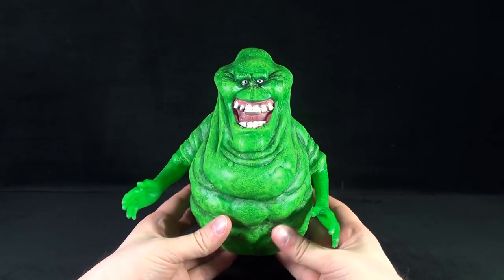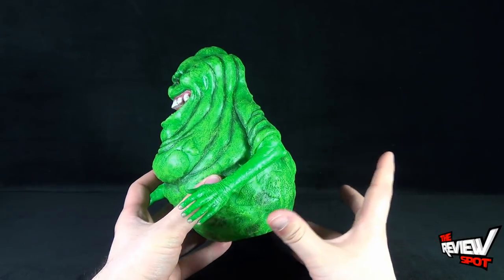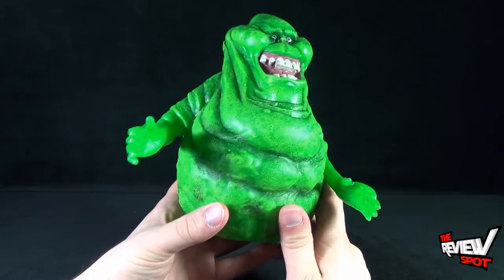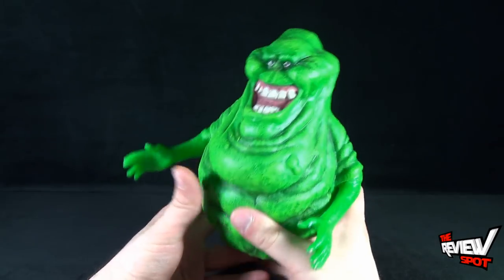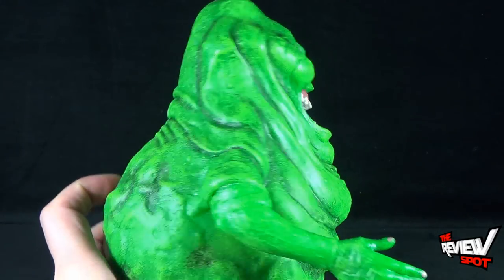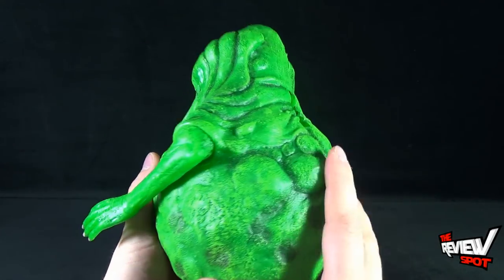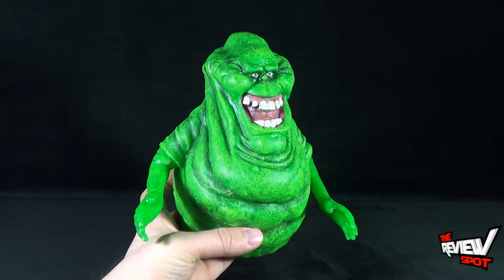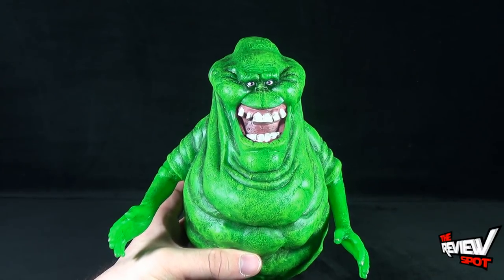Collectible Spot - Diamond Select Toys Ghostbusters Slimer Figure Bank